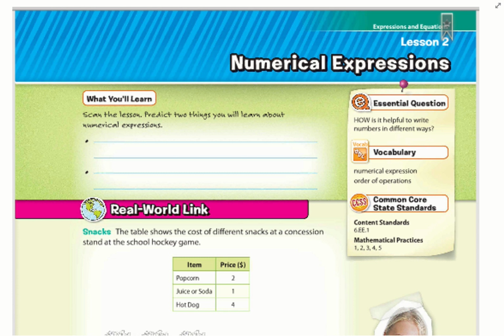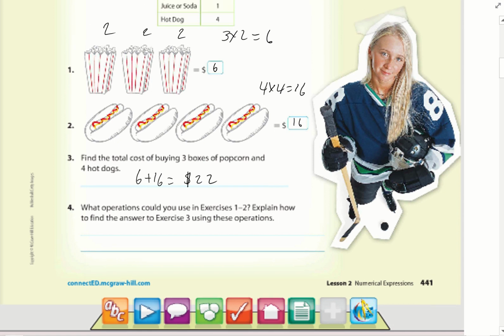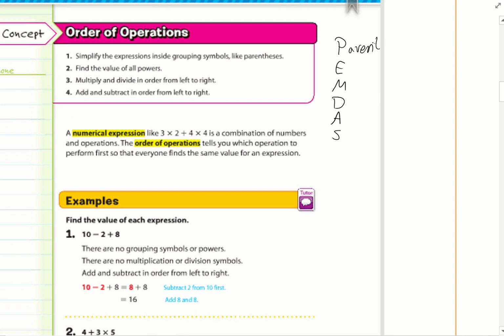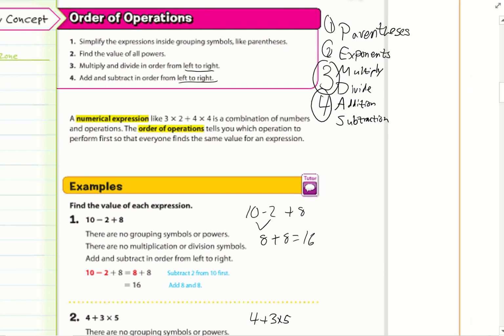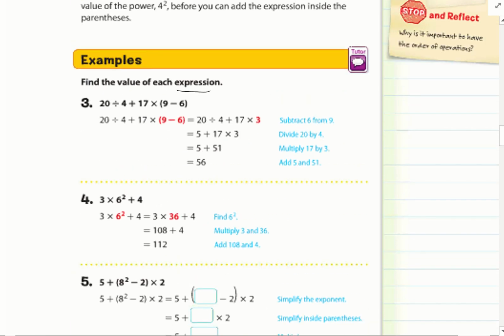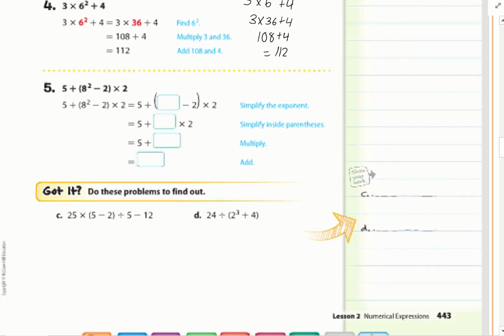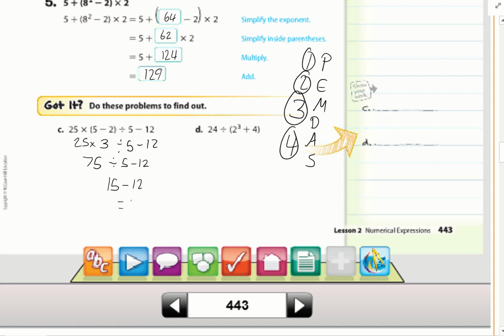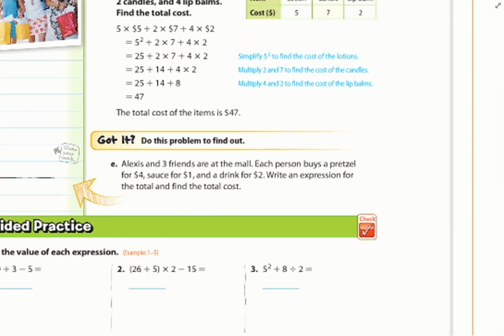6th Grade Math Chapter 6 Lesson 2 Oder of Operations